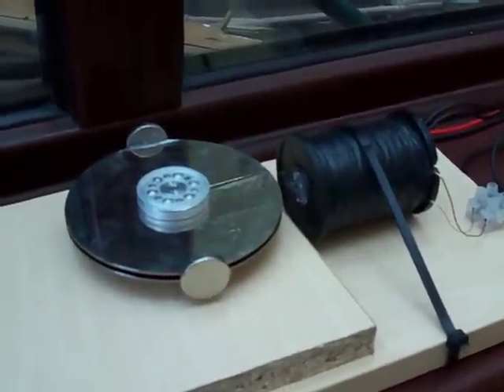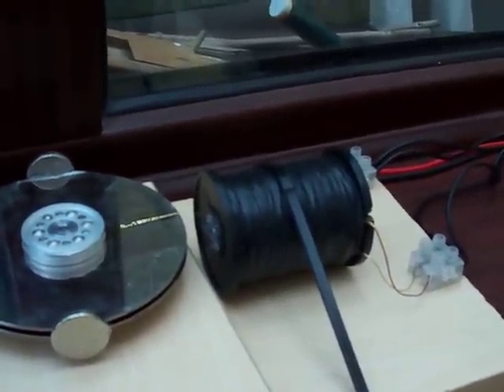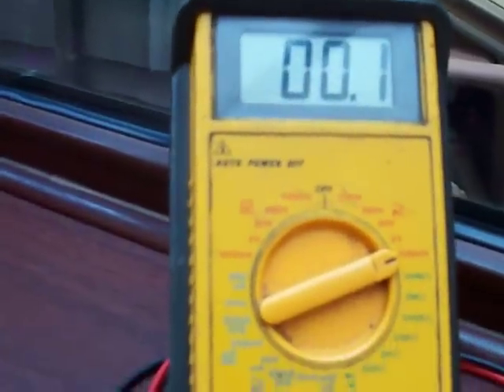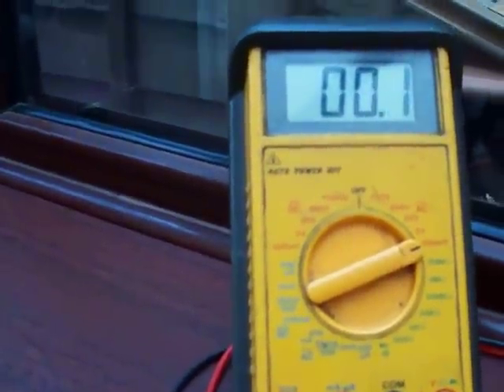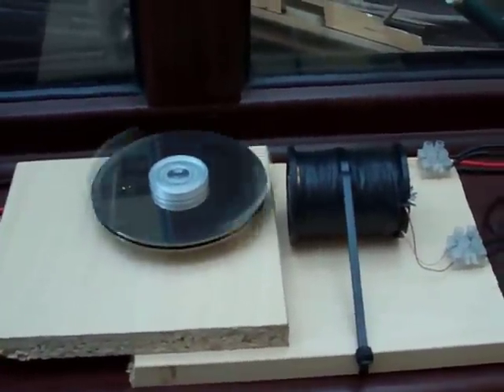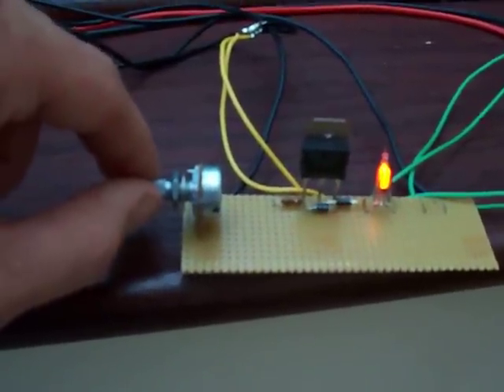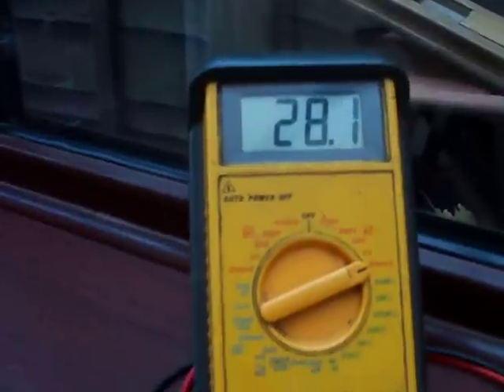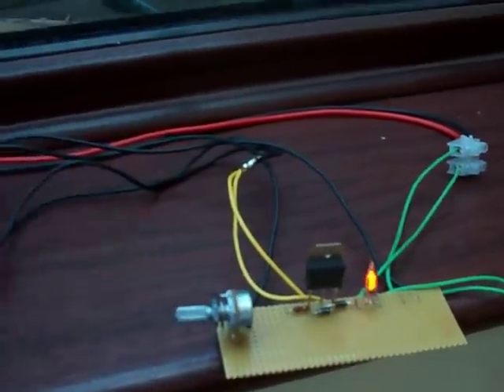Bedini Motor - Amazing Stuff!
This is my version of the Bedini motor i've just completed. I'd like to give full credit to the Daftman and his easy to follow instructions found here on youtube. This stuff amazes me as i'm a complete electronics novice and this was my first project. I'm unable to work out how to measure the voltage coming back to the charge battery from my circuit and would appreciate any help on how to set up the multimeter to get a true voltage reading. I hope you enjoy my video. Richie